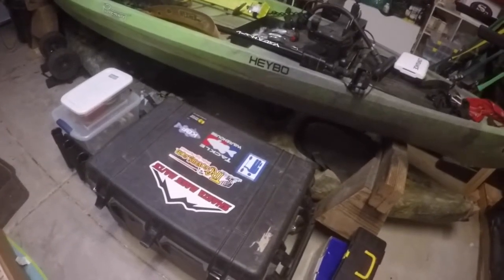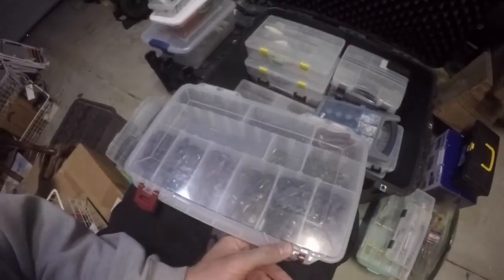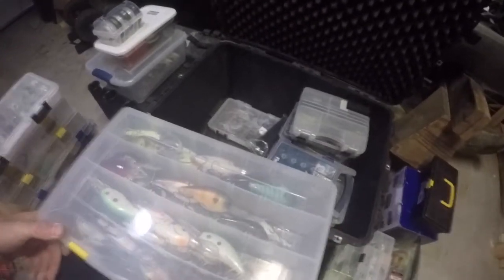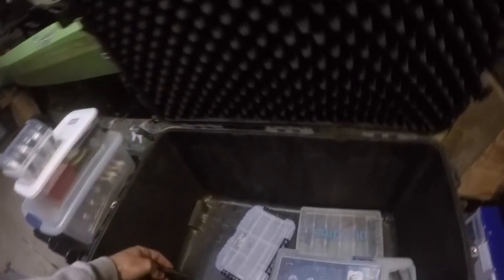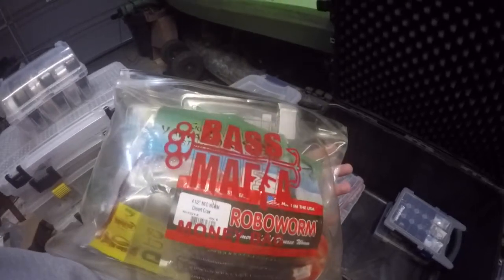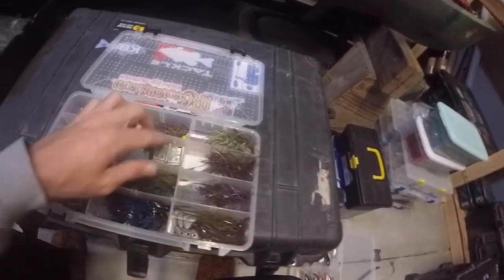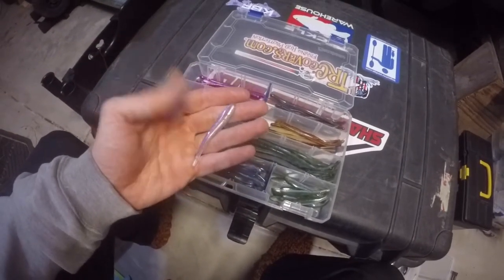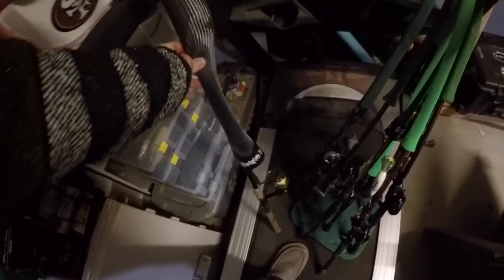Tournament Tackle Prep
This video I show you all how I prepare for an out of town tournament. Let me know if you have any questions. What are  some of your essential gear you make sure never to leave town without? The Folsom tournament video will be available in the next few days.

Brush Gripper